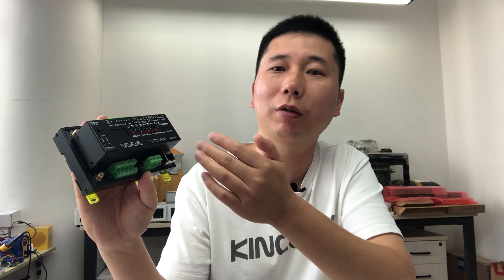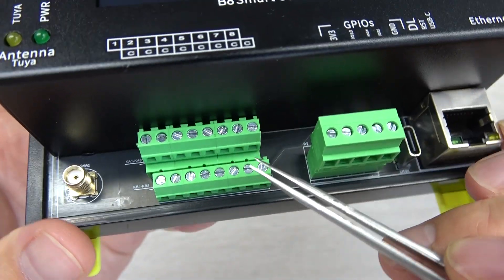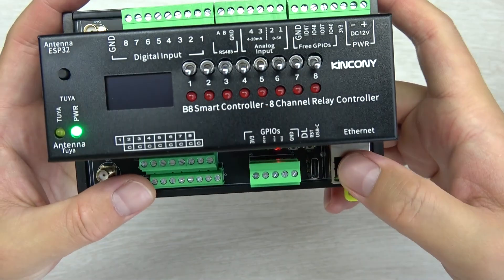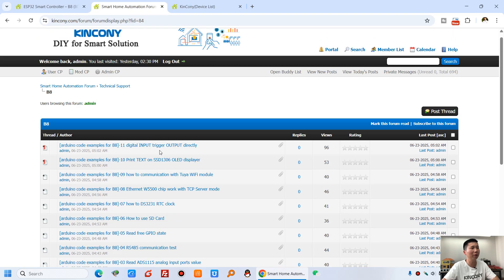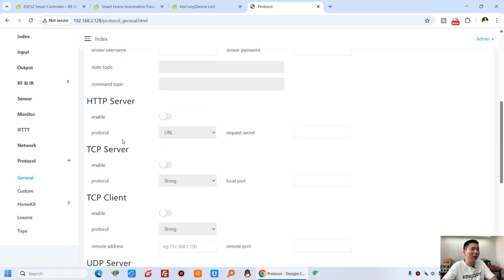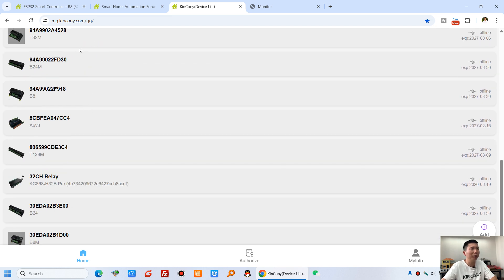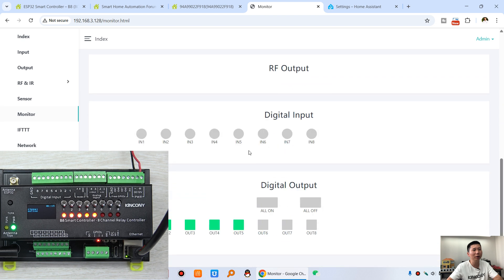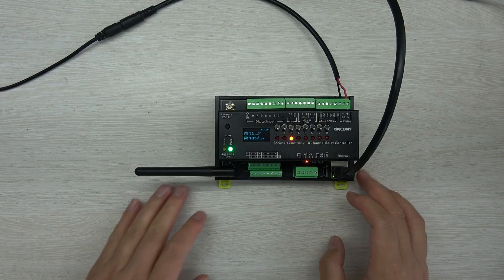8CH ESP32S3 Din Rail Relay Module Home Automation IoT Project - B8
KinCony B8 ESP32 smart controller based on ESP32-S3-WROOM-1U (N16R8) wifi chip. Support 8 channel relay output, 7 channel 1-wire GPIOs, 4 channel ADS1115 16bit analog input ports. One SD card using SPI bus. B8 include DS3231 high precision RTC clock chip. LCD display will show wifi and ethernet IP address and Tuya connection state. B8 have I2C bus extender and RS485 port. You can write any code by Arduino IDE / MicroPython / ESP-IDF development tool to ESP32 module. We will supply Arduino / ESP-IDF demo code for different samples. Everyone can modify and change the code for your own smart home automation system project. it support use by ESPHome for home assistant or tasmota firmware for smart home automation DIY. B8 use KCS v3 firmware, it support home assistant auto discovery function by MQTT, so without write any config code (zero code) for home assistant. KCS v3 support KinCony cloud service (official shop customer free 2 years), remote monitor and control device by webpage in anywhere. KCS v3 support KinCony board integrate to Loxone Miniserver. Support Apple HomeKit for Siri.